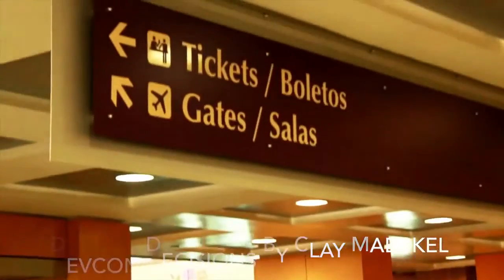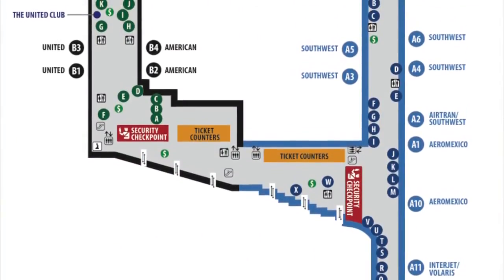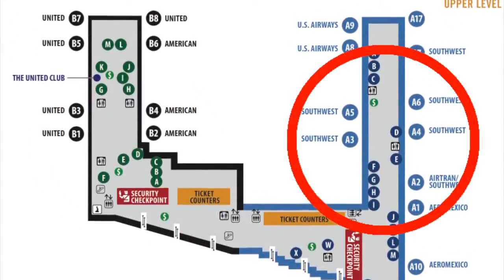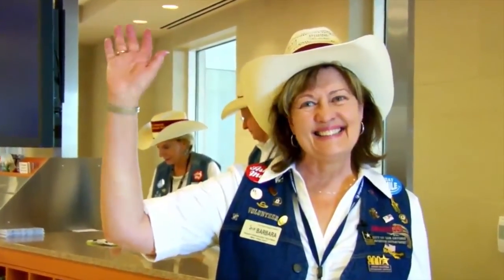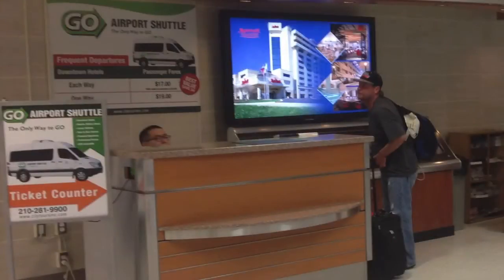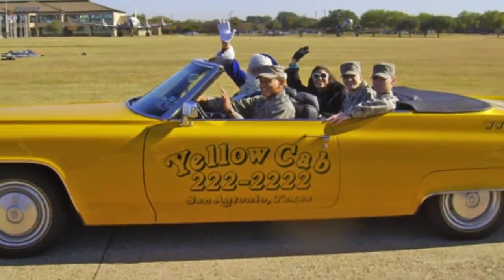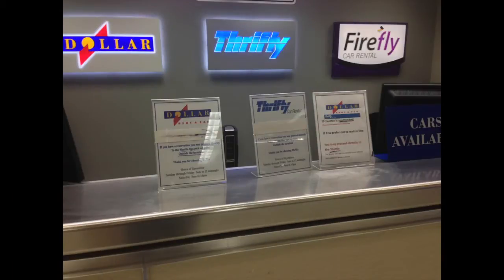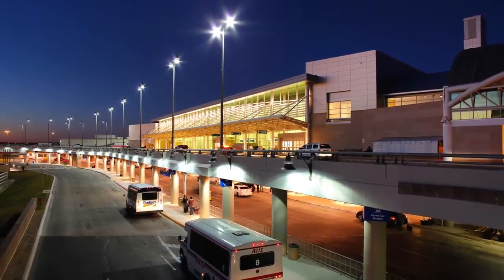FileMaker DevCon 2014 Tips: Arriving at San Antonio Airport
Clay Maeckel, Chief Software Architect, FileMaker helps you find your way around the San Antonio Airport.

Want more information about this year's FileMaker Developer Conference?